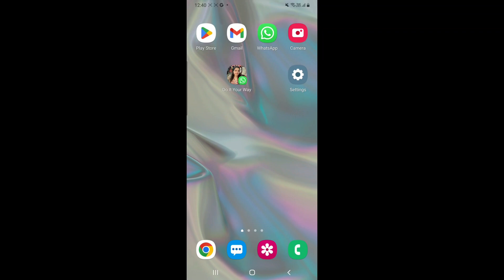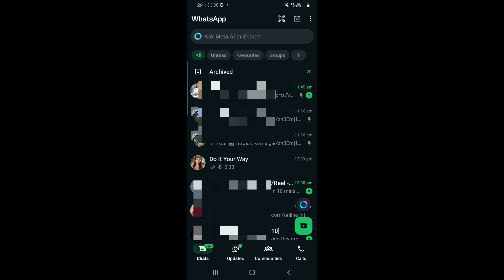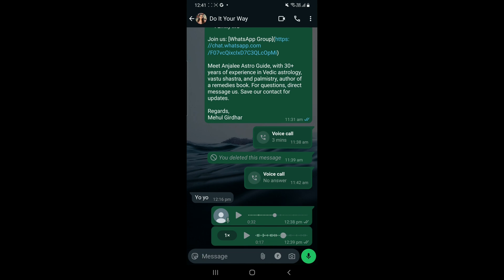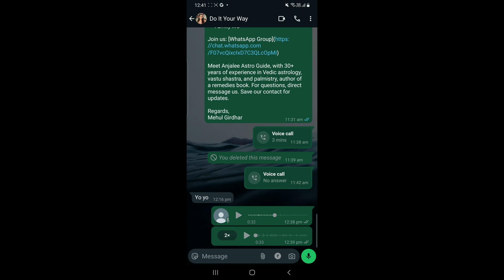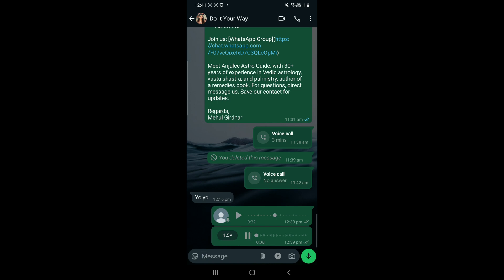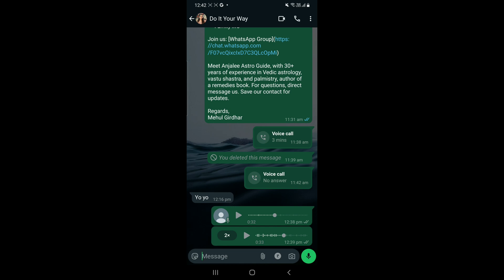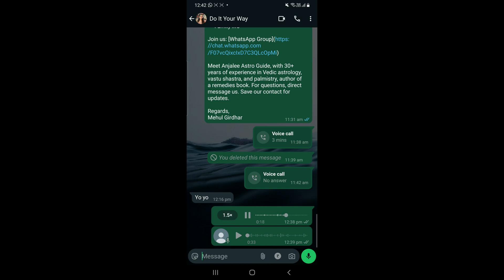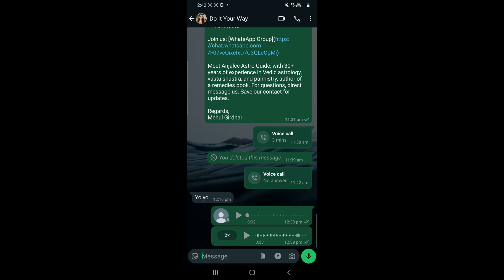How To Increase/Decrease WhatsApp Voice Note Speed | How To Change Audio Message Speed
How to Increase/Decrease WhatsApp Voice Note Speed | Change WhatsApp Voice Note Playback Speed

**Description:**
Learn how to change the playback speed of WhatsApp voice notes with this simple tutorial. Whether you want to speed up or slow down a voice message, WhatsApp makes it easy with built-in playback speed controls. This guide works for both Android and iPhone users.

### Why Change WhatsApp Voice Note Speed?
Voice notes are a convenient way to communicate, but sometimes they may be too slow or too fast to follow. With WhatsApp’s playback speed feature, you can save time by speeding up long messages or better understand fast speakers by slowing them down.

### Steps to Change WhatsApp Voice Note Speed

**For Android and iPhone Users:**

1. **Open WhatsApp**
   Launch the WhatsApp app on your device and go to the chat containing the voice note.

2. **Play the Voice Note**
   Tap the play button on the voice note to start playback.

3. **Change Playback Speed**
   - Once the voice note starts playing, look for the playback speed indicator (e.g., **1x**) next to the voice note.
   - Tap the indicator to cycle through the available speeds:
     - **1x**: Normal speed
     - **1.5x**: 50% faster
     - **2x**: Double the speed

4. **Listen at Your Preferred Speed**
   Choose the speed that works best for you. The selected speed will apply to all voice notes until you change it again.

### Additional Tips
- To slow down a voice note, download it and use third-party apps, as WhatsApp currently does not have a slower playback option.
- Playback speed settings cannot be customized beyond the provided options (1x, 1.5x, 2x).

With this feature, managing your time while listening to voice messages is easier than ever!